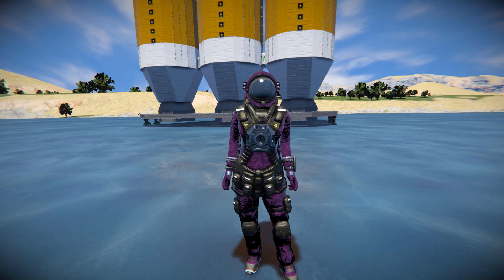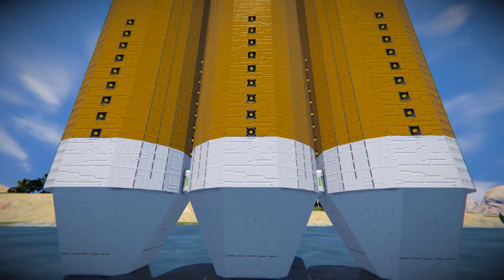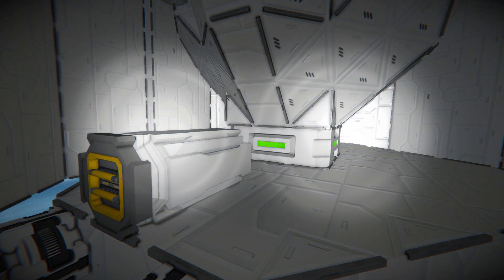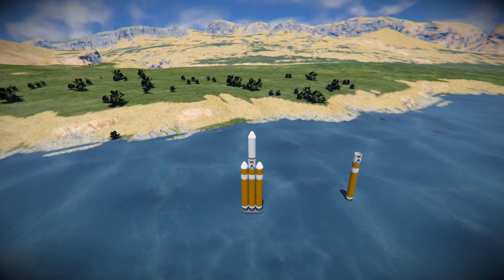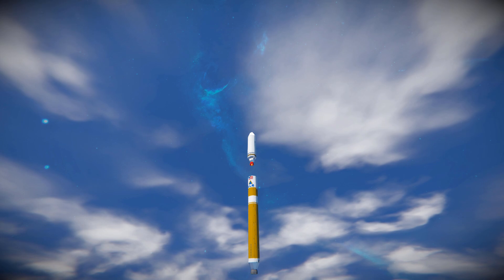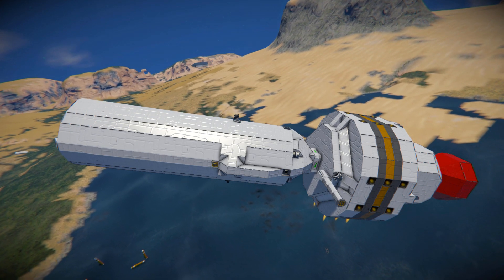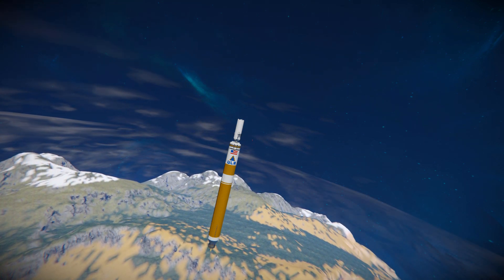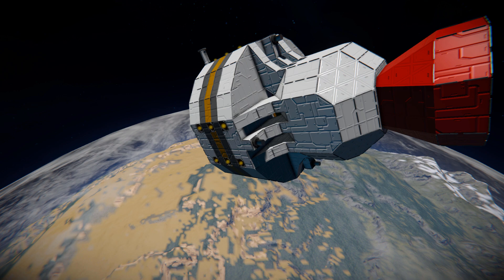The Delta IV Heavy! - Space Engineers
This is the Delta IV Heavy Steam workshop blueprint for Space Engineers! A gigantic tradition space ship based on the real Delta IV ~ or as much as the game allows! I go over the looks of this giant rocket then test it out to see how it has has been set up and how it separates to deploy the payload inside the faring at the top!

0:00 Intro
0:50 Exterior Look
1:55 Inside the payload fairing
3:44 Launch!
4:22 Booster Separation
4:47 Main Engine Cutoff & Separation
5:16 Fairing Separation
6:14 Payload Separation & Crashing Into The Planet
6:44 2nd Attempt At Fairing Separation